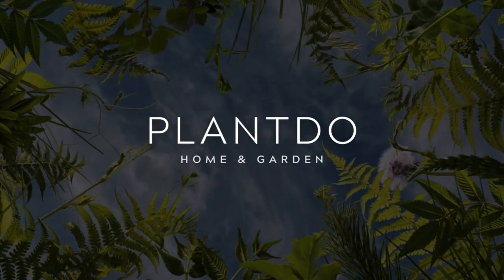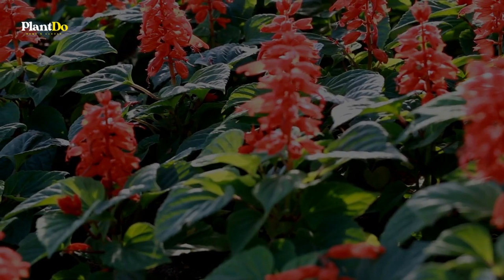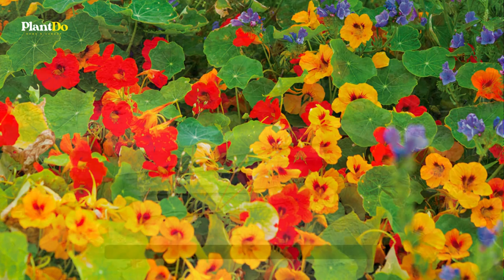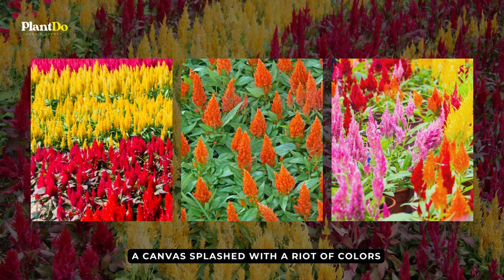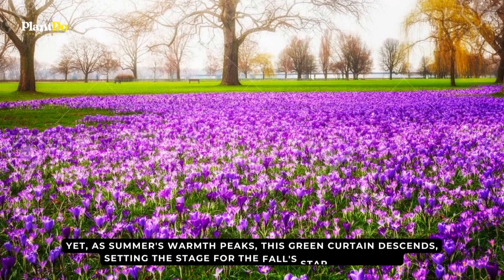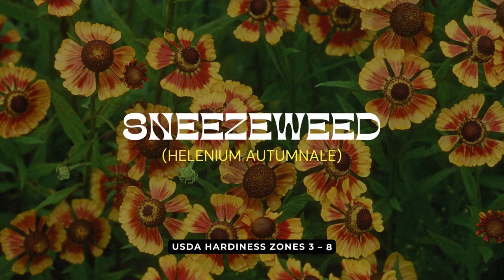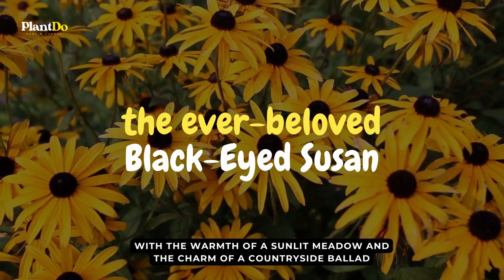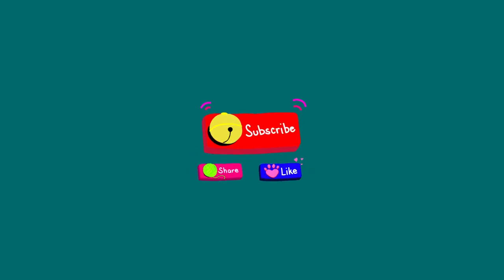Fall Flora Fiesta: TOP 15 Flowers to Elevate Your Fall Garden Palette! ✨🧡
Welcome back, green-thumbed enthusiasts, to PlantDo Home & Garden! As the amber leaves tumble and the crisp air sets in, it's time to reimagine our gardens for the fall. In today's video, we're diving deep into the mesmerizing world of fall florals. 🌼🍂

Fall isn't just about pumpkin spice and cozy sweaters. It's the perfect time to introduce a splash of color to your garden, ensuring it remains vibrant as the temperatures drop. Discover the joys and aesthetic delights of fall gardening with us!
00:00 Intro
00:37 Mums (Chrysanthemum)
01:20 Red Salvia (Scarlet Sage)
02:06 Sweet Alyssum (Lobularia maritima)
02:55 Nasturtium (Nasturtium)
03:38 Violet (Viola spp.)
04:23 Snapdragon (Antirrhinum majus)
05:03 Cockscomb (Celosia argentea)
05:43 Goldenrod (Solidago spp.)
06:28 Autumn Crocus (Colchicum autumnale)
07:17 Russian Sage (Perovskia atriplicifolia)
08:00 Sunflower (Helianthus annuus)
08:52 Sneezeweed (Helenium autumnale)
09:37 Calibrachoa (Million Bells)
10:28 Black-Eyed Susan (Rudbeckia hirta)
11:12 Blanket Flower (Gaillardia x Grandiflora)
11:50 Outro

Hope you guys are entertained, thank you Gardeners!